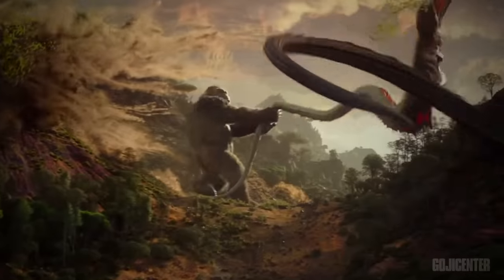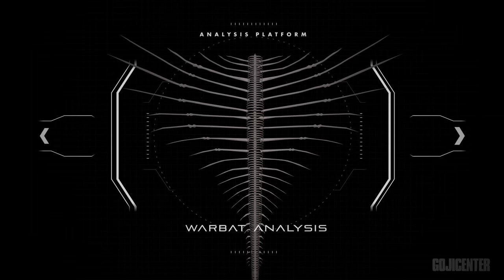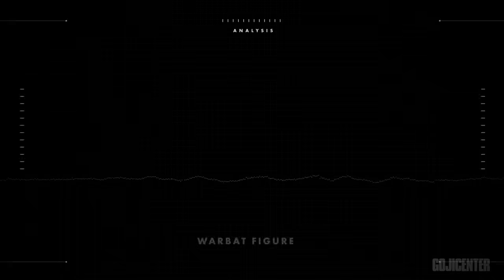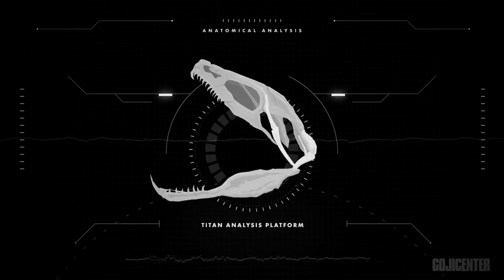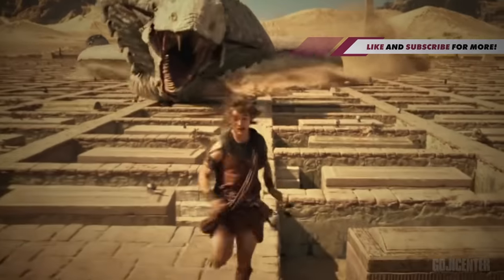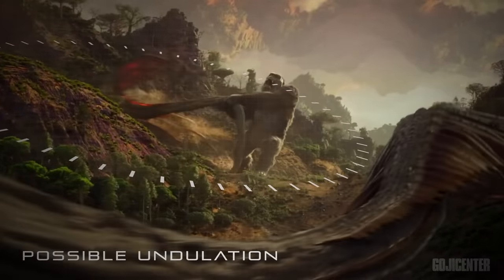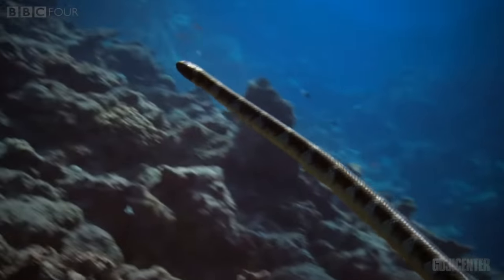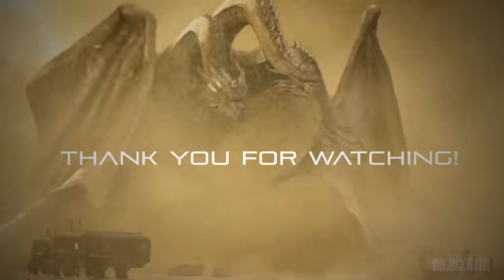WARBAT SNAKE TITAN (Nozuki) EXPLAINED || Anatomical In-Depth Analysis || Godzilla vs Kong 2021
or use code "GOJI" to get a 2-year plan plus 1 additional month with a huge discount!

Join The Kaiju Order & Support GojiCenter! + Cool Perks!

The Warbat or Nozuki is the newest addition to the Monsterverse's plethora of Titans! But alot remains unknown.. Join us as we discover this titan's behaviour and abilities by taking evidence from the trailer footage, playmates figures, and the natural world! We will be answering the mysteries behind this titan's ability to fly and how it hunted! We have TONS more coming up so make sure you join us to not miss anything!

Special thanks to @H3XA - check out their MECHAGODZILLA video here

The film footage used in this doc is used for entertainment an educational purposes only. We do NOT assume any ownership.

Animal footage credit: @NatGeoWild
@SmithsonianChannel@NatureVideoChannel